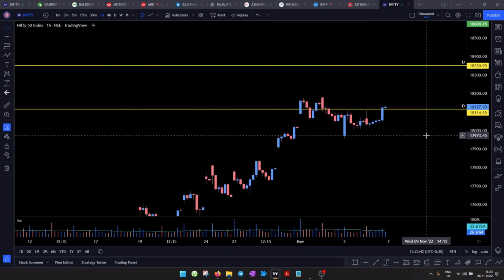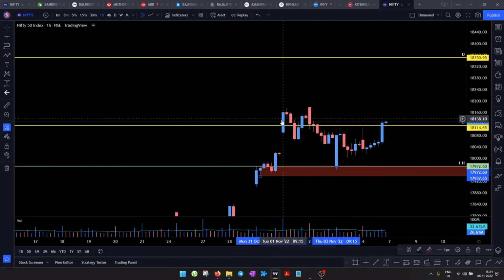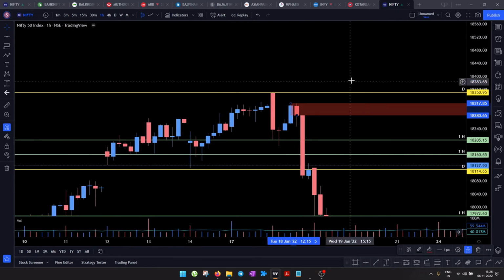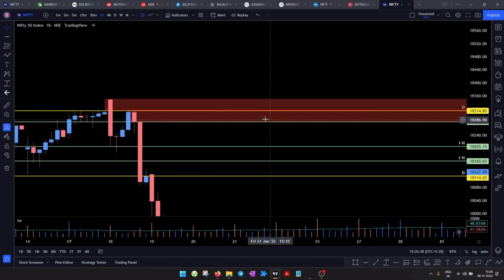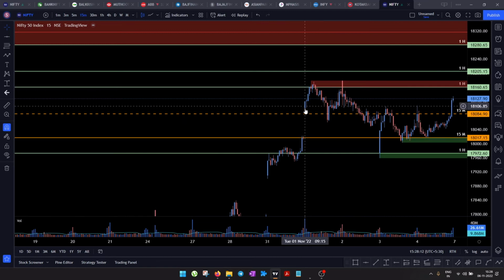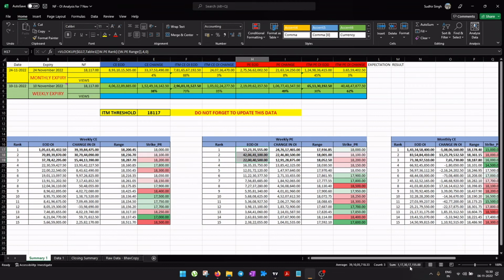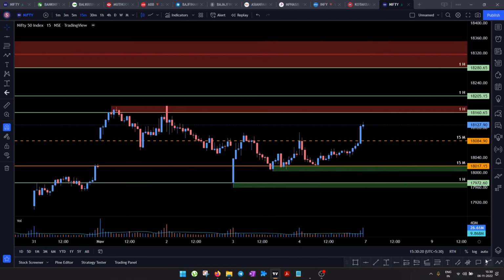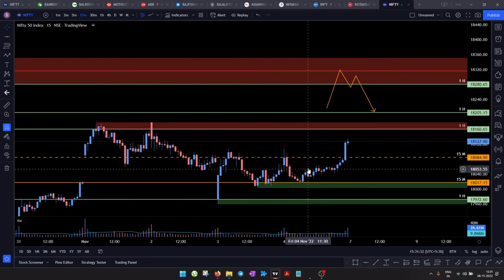Nifty Daily analysis update for 7 Nov 2022